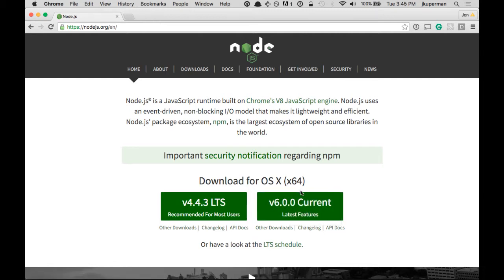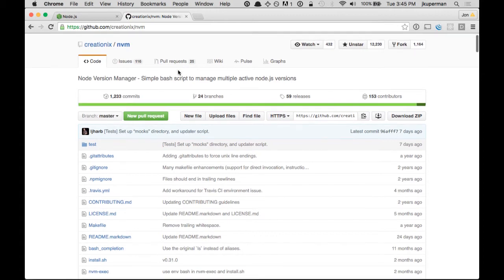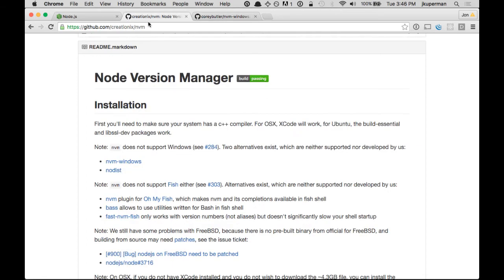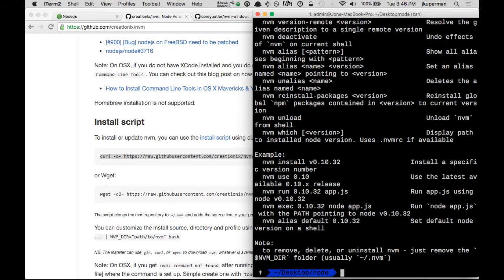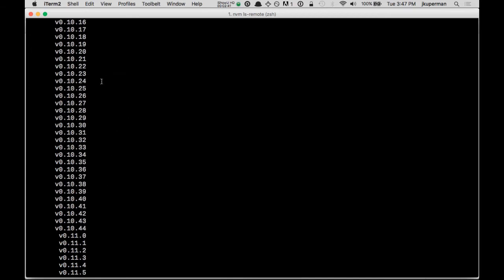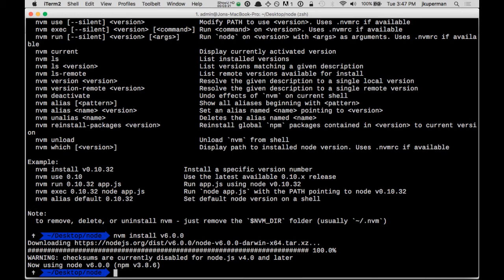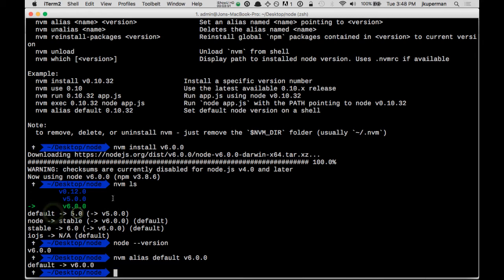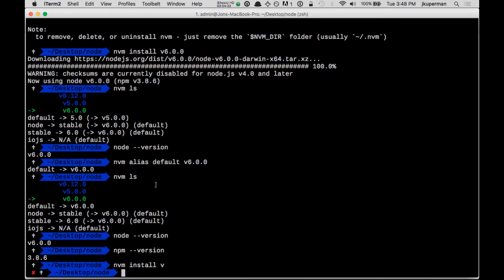Managing multiple versions of Node.js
This episode we'll cover how to manage multiple versions of Node. This includes upgrading Node and npm and hopping between versions!